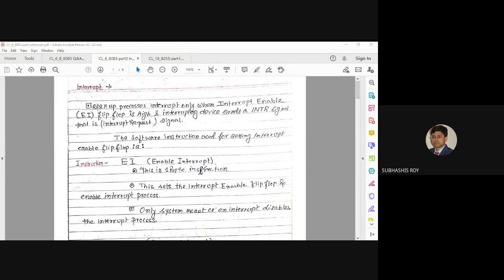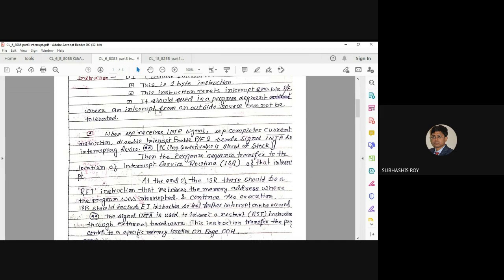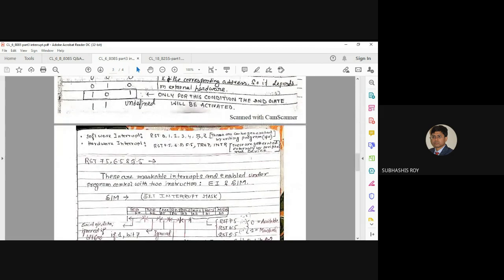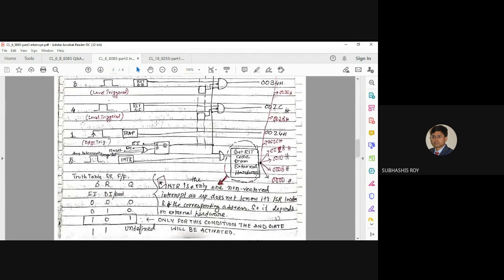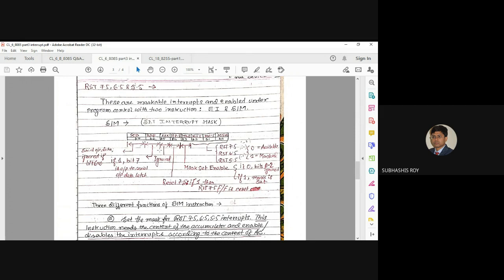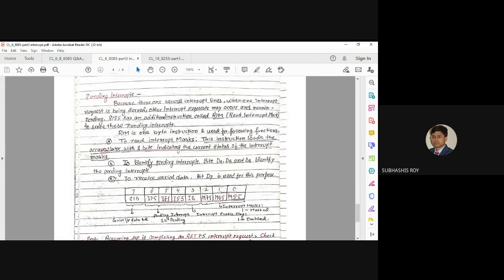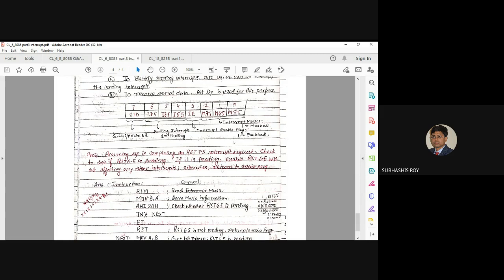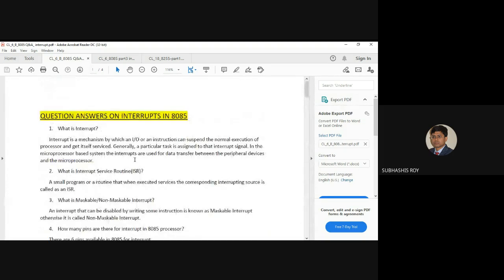MP 8085 INTERRUPT PROCESS